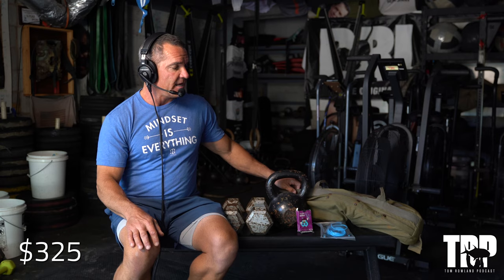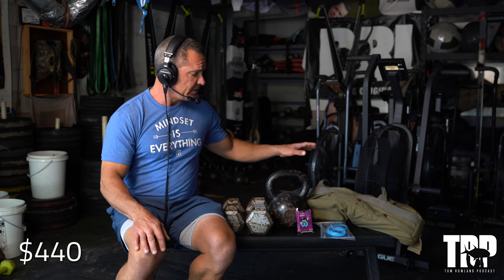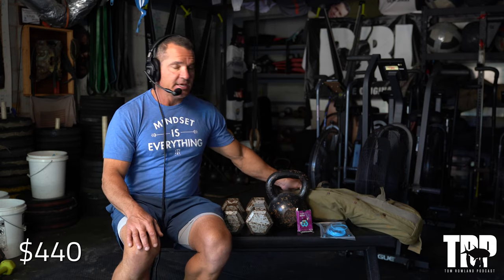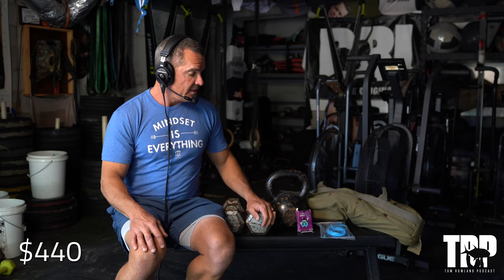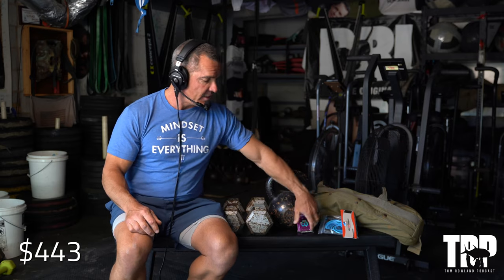Build a Home Gym For $500!!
I have been collecting fitness equipment for 20+ years.  In that time I have built a World Class Strength and Conditioning facility in my garage.  There is no way I could just buy everything I have all at once, it took time to build just a little at a time.  Many people have asked my advice on building a home gym with different budgets.   In this episode, I go over some key pieces of equipment that are, in my opinion, the best bang for the buck to offer unlimited flexibility for workouts. We set the budget at $500 and actually came out about $50 under.  If you want a list of 10 great workouts that you can do with this equipment, text the word BUDGET to and I will give you the link and password to the private workout page.